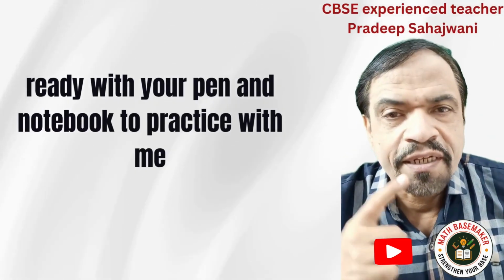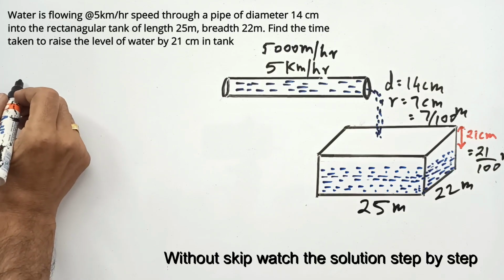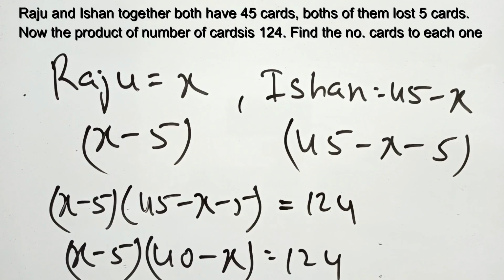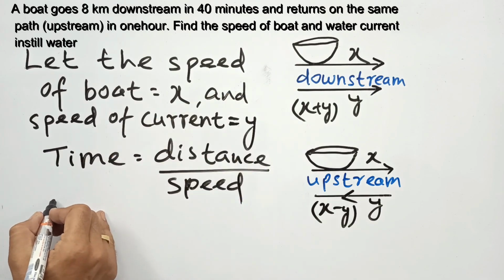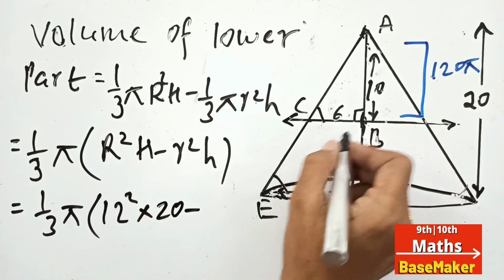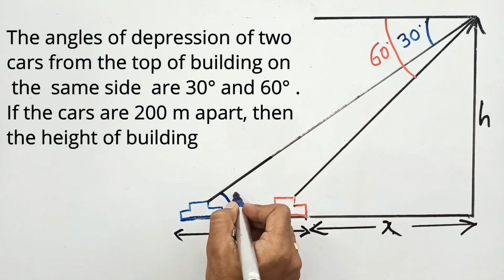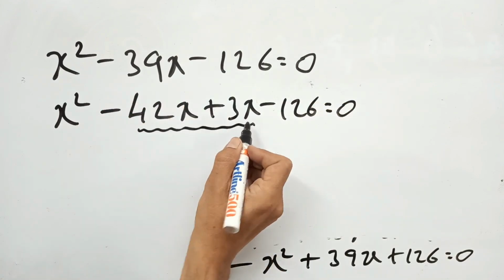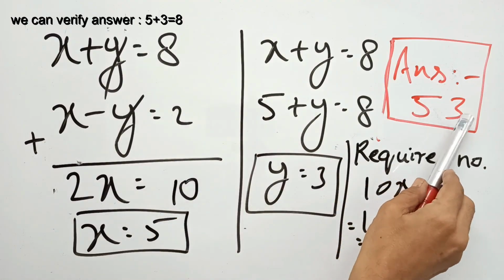Class 10 important word problems | with solutions step by step | Class 10 Board exam 2025-26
Class 10 important word problems  |  with solutions step by step | Maths Board exam 2025-26

Hey Students! 👋
Welcome to Math Basemaker – Basic to Advanced Maths Learning! 😊 mathsbasemaker

Today’s video is specially designed for Class 10th students, where we’ll solve  top 10 word problems and  learn how to make equations of word problems and solve them step by step  of maximum topics like linear equations two variables, quadratic equations , algebra , applications of trigonometry  etc.
Lot of students facing trouble with forming euations from word problems , this video will help you to understand step by step methods to convert wrod problems  into mathematical equations and solve them with easy manner.

YOU WILL LEARN IN THIS VIDEO :
✔️ How to frame equations
✔️ How to solve word problems step by step
✔️ How to convert real life problems in to mathematical equations
✔️ class 10 important word problems
✔️ Easy tricks to solve word problems

word problems class 10
top 10 imp word problems
most important word problems
4 marks important questions in maths
how to form equations
how to solve word problems in algebra
linear equations in tow variables
mathsbasemaker
Quadratic equations word problems
class 10 quadratic equations
word problems on linear equations
how to convert word problems in linear equations
Algebra important questions
class 10 important maths questions
Gujrat board important questions
Maharashtra board important questions
MP board imp questions
Bihar board imp questions
algebra formals class 10
algebra tips
upsteam downstream formula
upstream down stream questions class 10
upstream downstream questions
ager related questions
age related questions in class 10
boat question formula
boat questions class 10
boat questions quadratic equations
age related questions class 10 quadratic equations
age related questions in maths
top 10 important word problems of maths
most important word problems class 10 maths
most important word problems of maths
quadratic equations class 10 important word problems
class 10 maths chapter 4 important word problems
class 10 maths important word problems
class 10 maths chapter 3 important word problems
most important word problems class 10
most imp word problems of quad. equations
most important problems class 10
most important word problems of linear equations in two variables class 10
class 10 word problems
class 10 word problems of quadratic equations
class 10 word problems maths